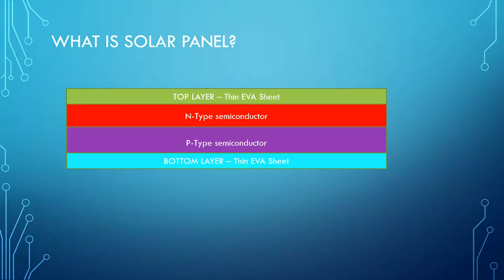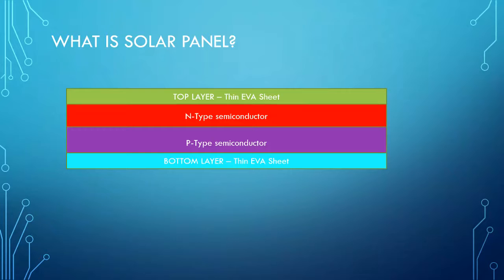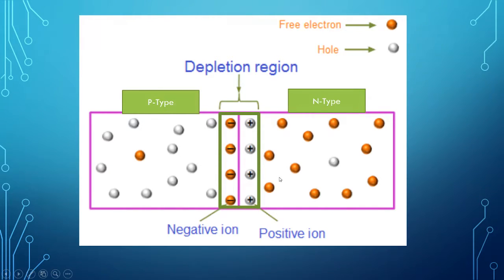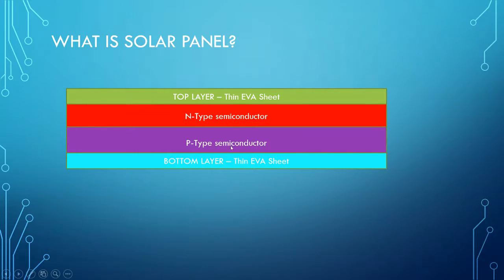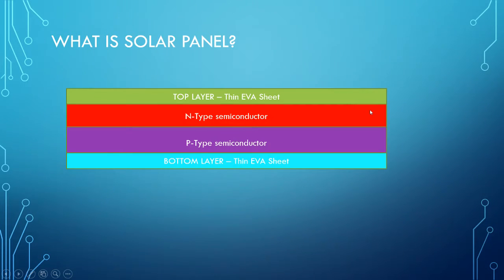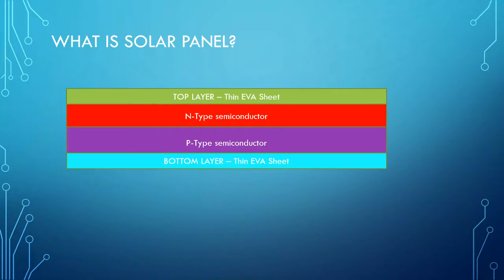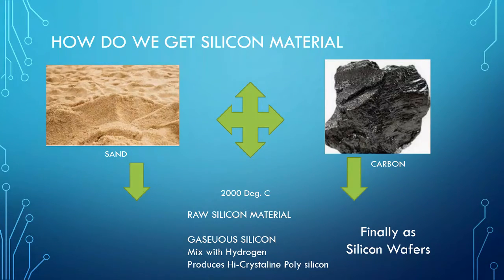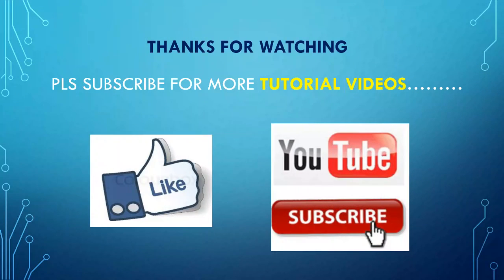How Solar Panel Works Electrical Concepts 7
This video explains about how Solar panel works to produce the power and the process of splitting the SILICON from SAND.